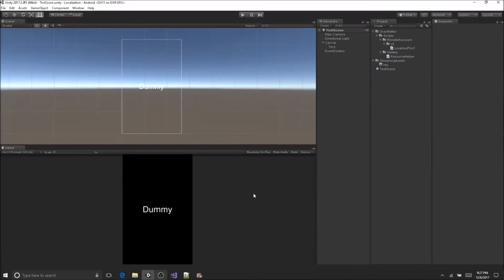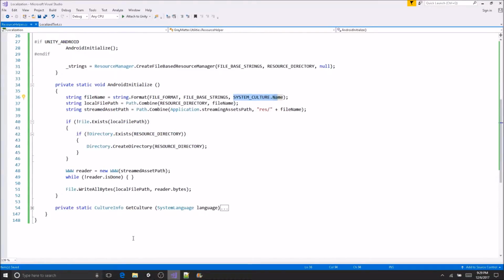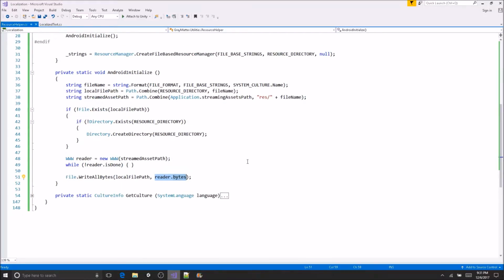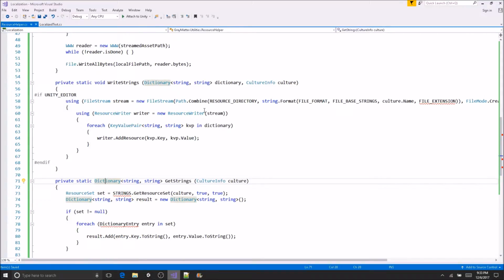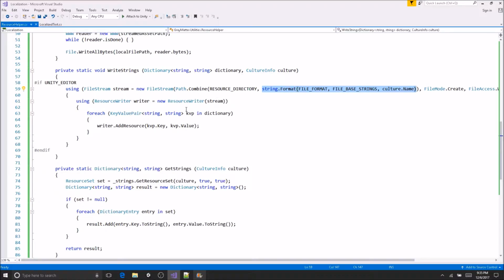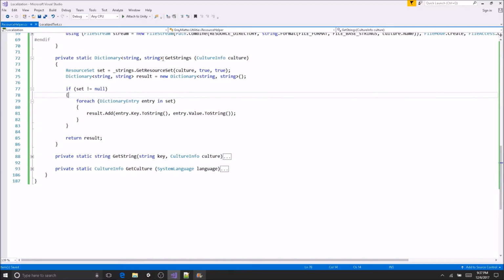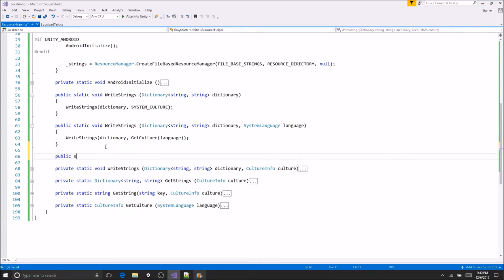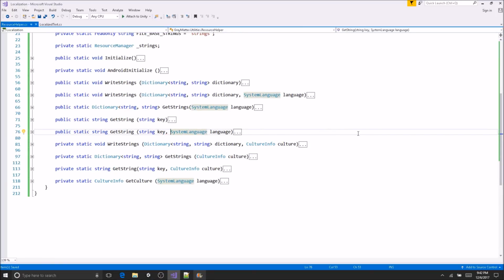Localization Part 5